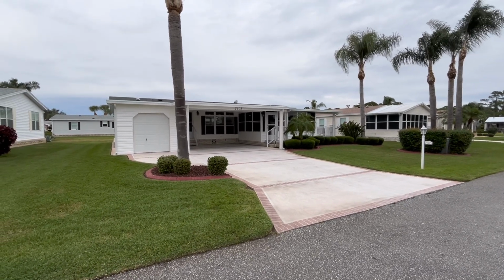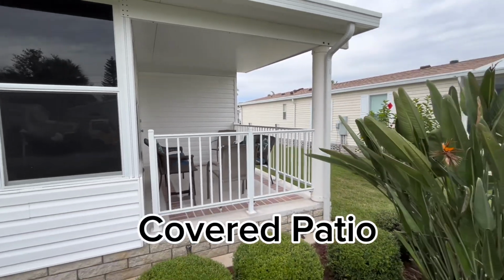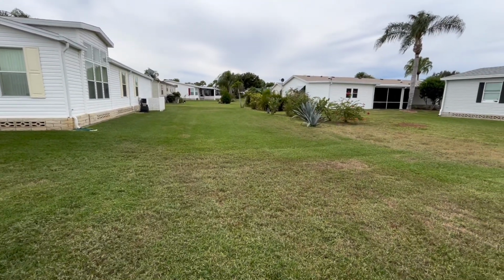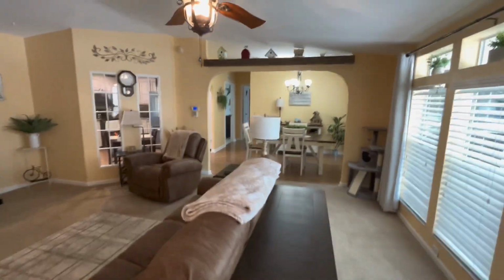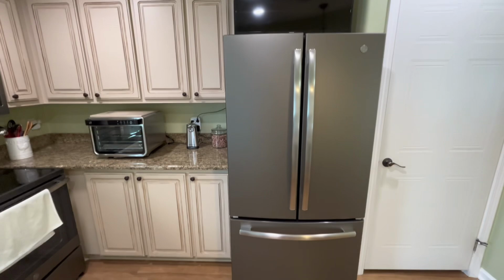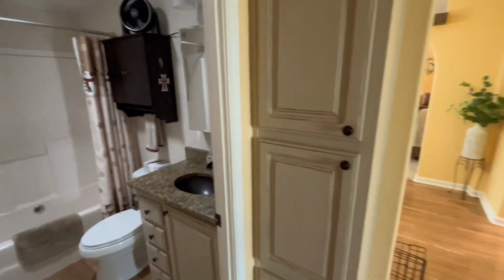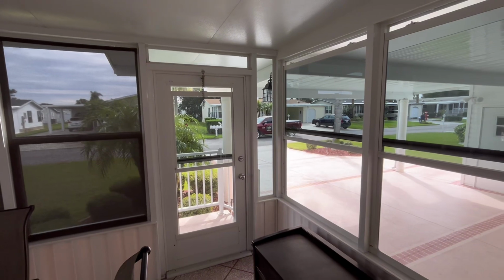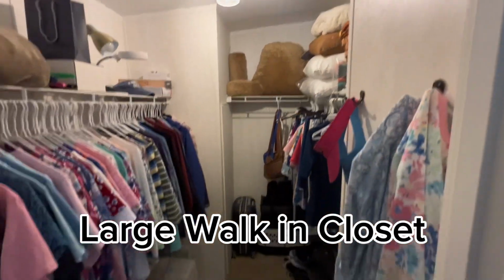2405 Footloose Tr, Sebring, FL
$129,900   Lot Rent $970 per month
Welcome to your dream home! This stunning 3-bedroom, 2-bathroom gem boasts a spacious 1564 square feet of carefully designed living space. The interior is adorned with a host of modern upgrades and tasteful finishes, making it a true haven for comfortable living.

Step into the heart of the home – the kitchen – where newer Slate appliances installed in December 2019 effortlessly blend style and functionality. The granite countertops add a touch of luxury, complemented by new faucets, sinks, and a convenient garbage disposal. The kitchen is not only a culinary delight but also a cozy gathering space with it's eat-in design and a large pantry to meet all your storage needs.

The bathrooms have been meticulously updated, featuring a new tiled shower that adds a touch of sophistication. The entire interior has been treated to a fresh coat of paint, creating a bright and inviting atmosphere.

Outside, enjoy the tranquility of the covered patio, perfect for entertaining or simply unwinding after a long day. The double covered driveway adds a practical touch, providing ample space for parking. The landscaping has been thoughtfully redone, enhancing the curb appeal and creating a welcoming environment. Additionally, a new roof installed in 2022 ensures peace of mind for years to come.

This home is not just about aesthetics; it's also equipped with practical features such as new air conditioning and an updated irrigation pump. The formal dining room provides an elegant setting for special occasions, adding a touch of sophistication to your dining experience.

In summary, this residence is a harmonious blend of style and functionality, offering a comfortable and modern living space. With its numerous updates and thoughtful touches, this home is ready to welcome you and your family to a life of comfort and luxury. Don't miss the opportunity to make this your forever home!